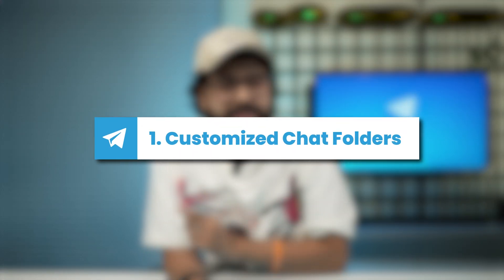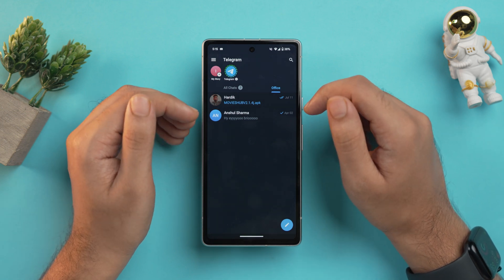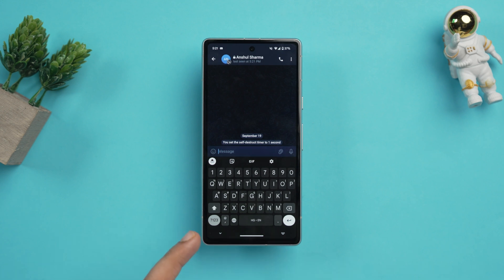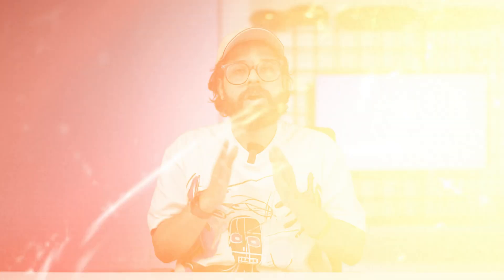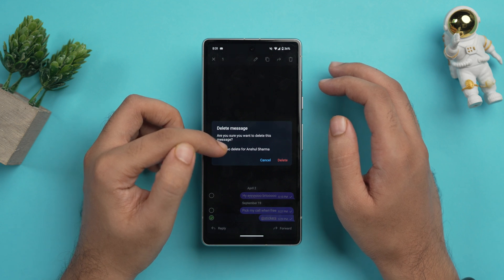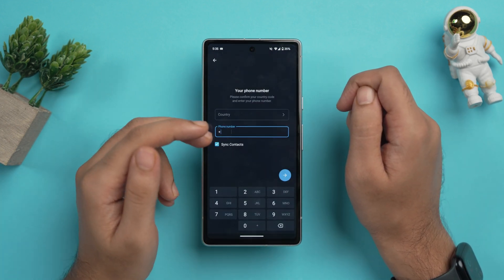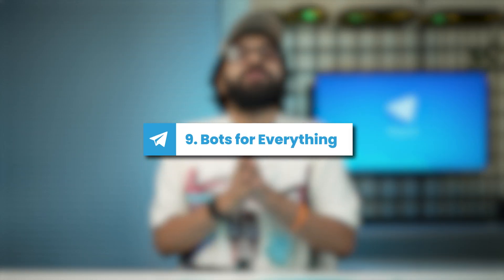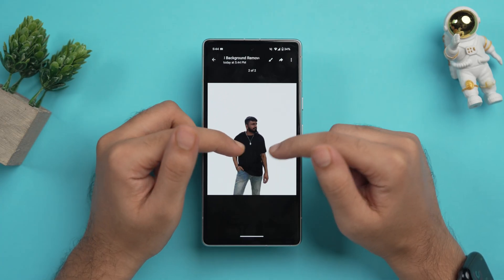Telegram Tips & Tricks 2024: Unlock Hidden Features!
In this video, I share some cool Telegram tips and tricks for Android and iPhone to help you become a pro.

TIMESTAMPS :
0:00 - Telegram Tips & Tricks 2024: Unlock Hidden Features!
0:29 - use customized chat folders
1:28 - Self - Destruct Timer
2:51 - Scheduled Messages
3:54 - Silent Messages
4:38 - unsend messages for everyone
5:12 - Secret emojis
5:53 - Multiple accounts on a single device
6:22 - Instant video messages
7:16 - Chatbots for everything

Top Recommendations ✅

Gears we use :